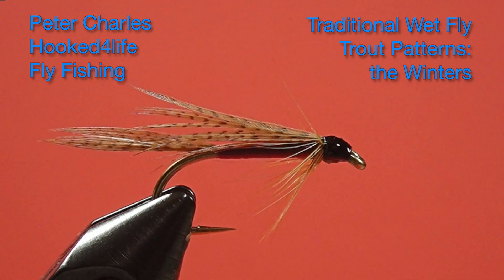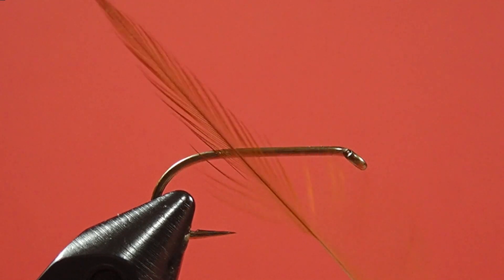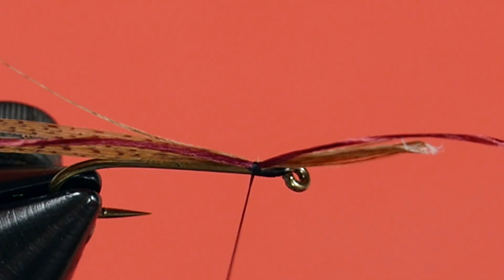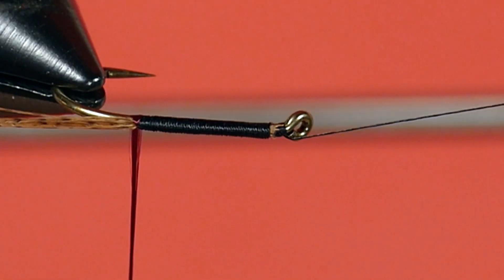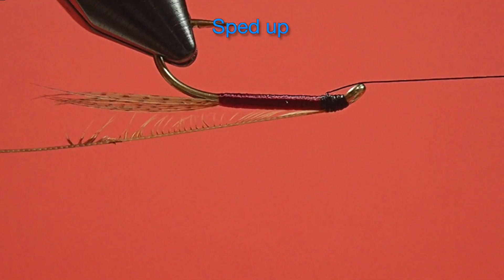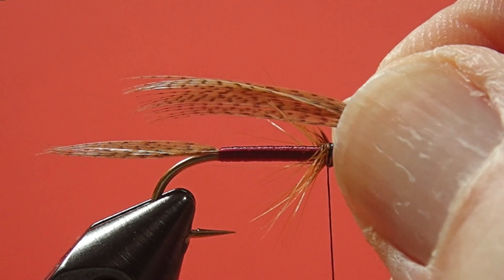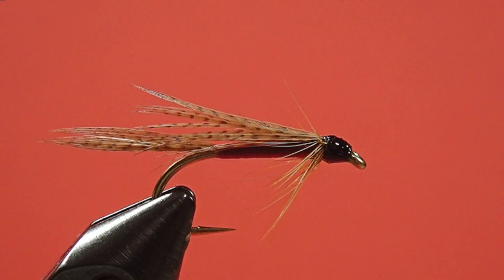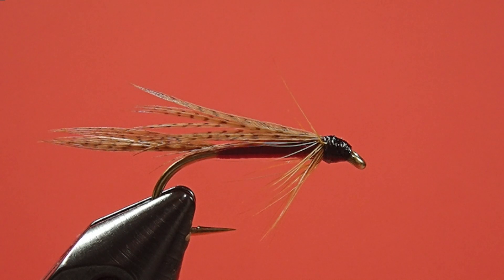Traditional Wet Fly Trout Patterns: the Winters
The Winters is an attractive brown and claret pattern that should work well as an emerger for any number of mayfly species. Give it a try.